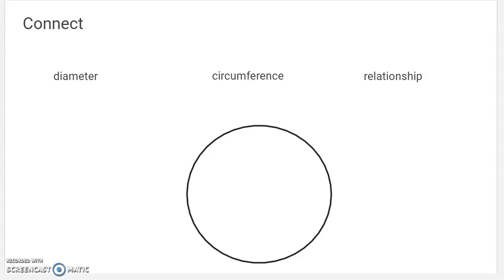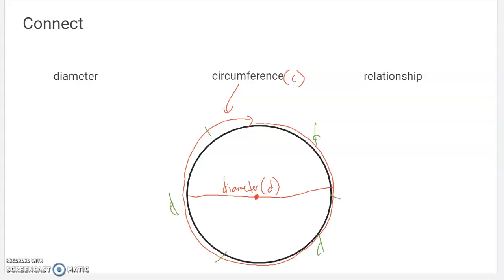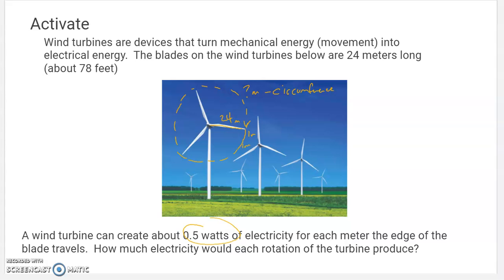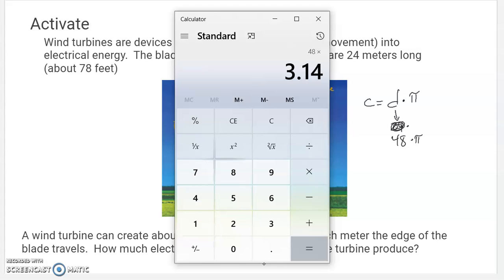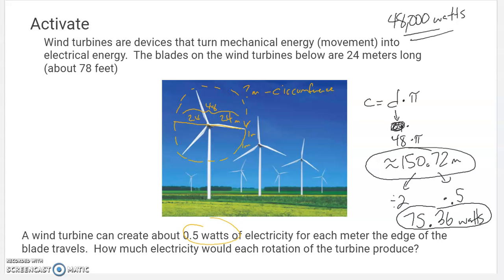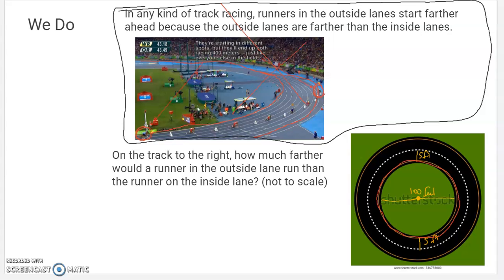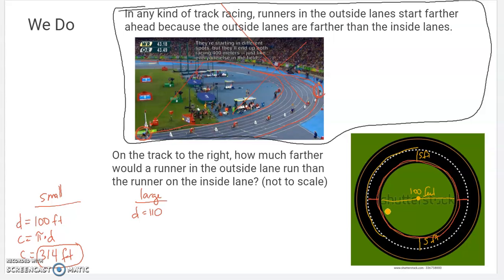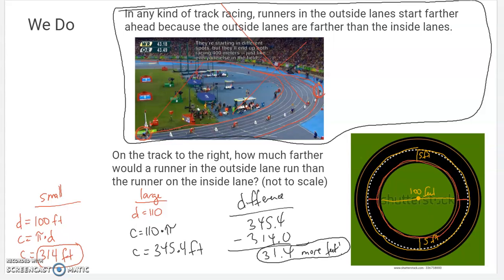7G Lesson #2 - circumference and diameter problems